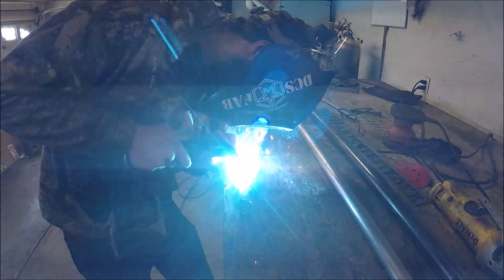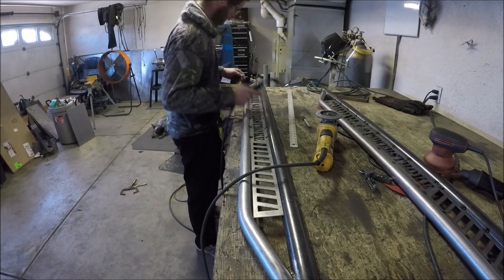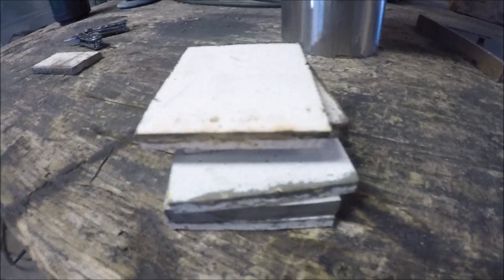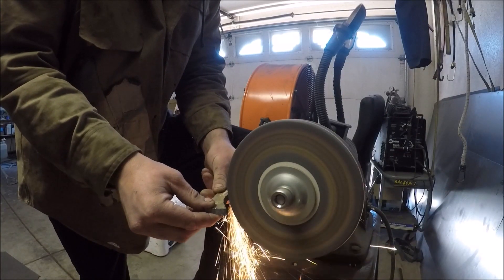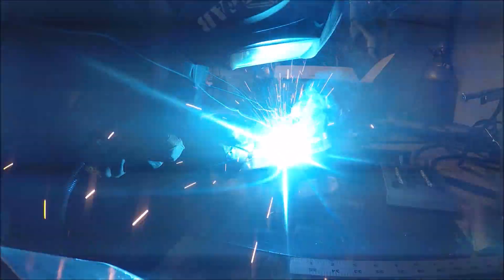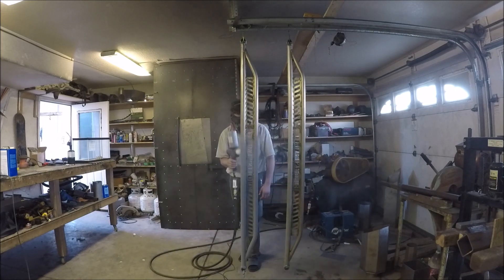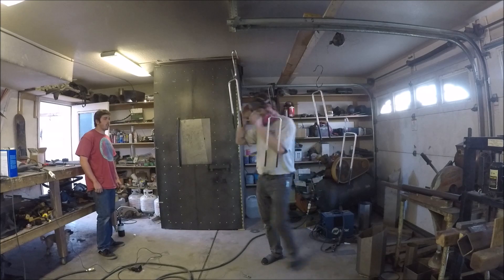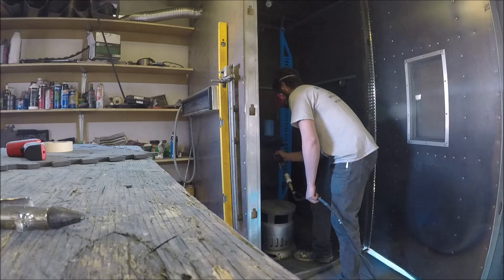Building The Most INSANE Set of Traction Bars! | DCS Custom Fab Work VLOG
In this video, I'm building a brand new set of One-Off Custom Dcs Custom Fab Double Bar Slotted Cutout Traction Bar Kit! They're powder coated in that insanely beautiful Hawaii Blue Powder Coat!

You can find these same trac bars, or anything else on my website DCSCUSTOMFAB.COM!

Thanks!